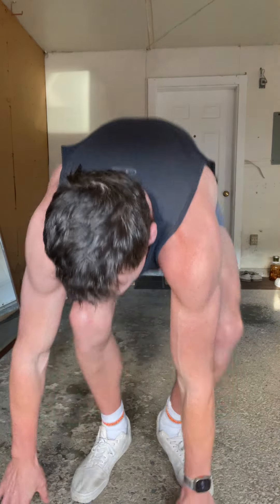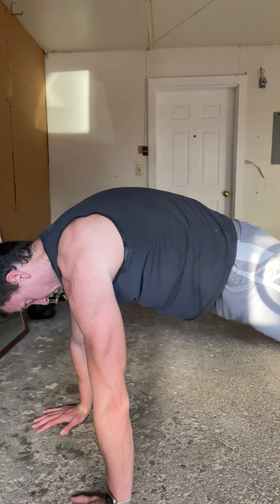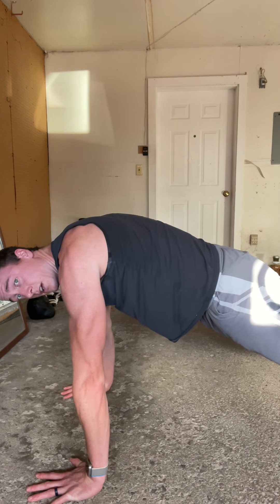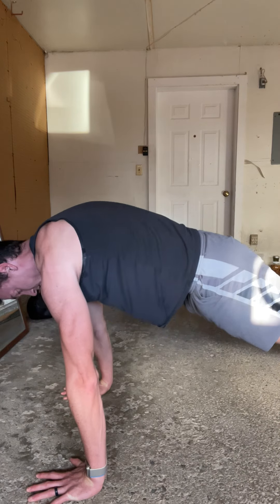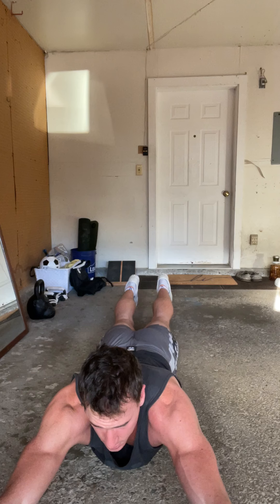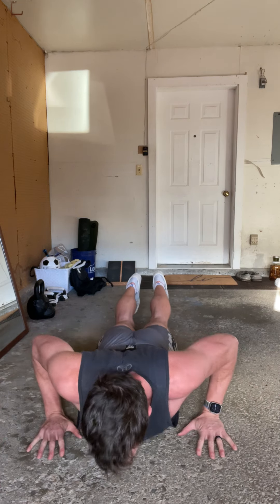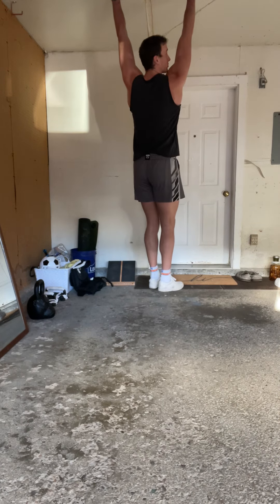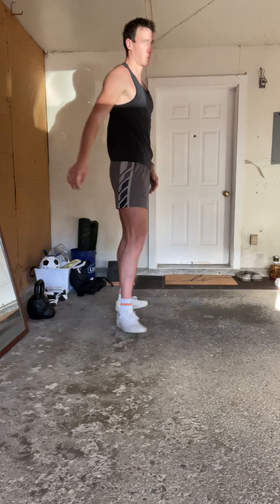Shoulder Warmup - DCLIFF Training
Activation Exercise - Shoulder Stability
Cues:
- hand concepts
- straight arms
- find the hallow shoulder/upper back
- movement should come from the scapula ONLY